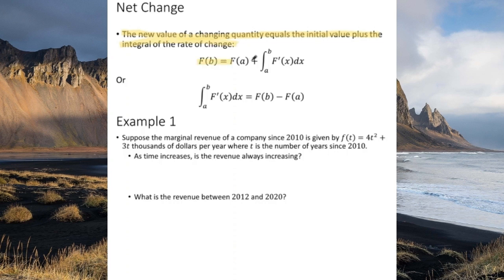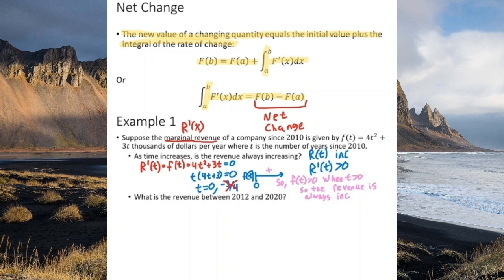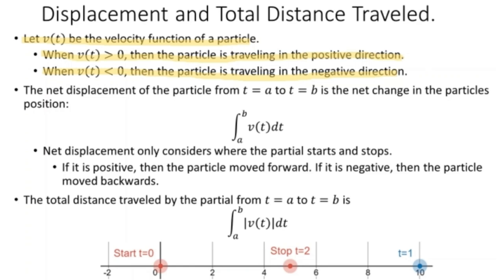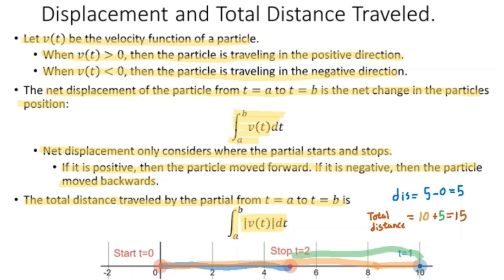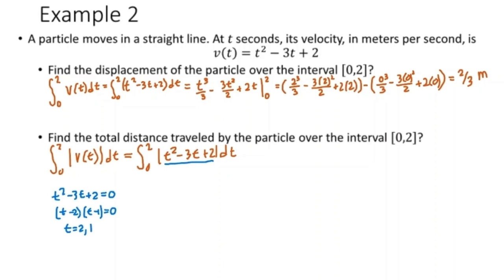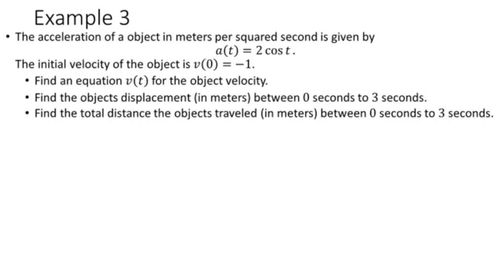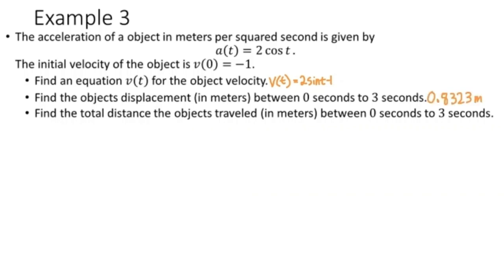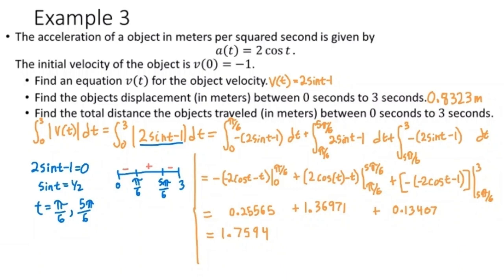Integration Formulas and the Net Change Theorem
00:00 Intro, Net Change & Example 1
03:21 Displacement and Total Distance Traveled
05:59 Example 2
09:03 Example 3